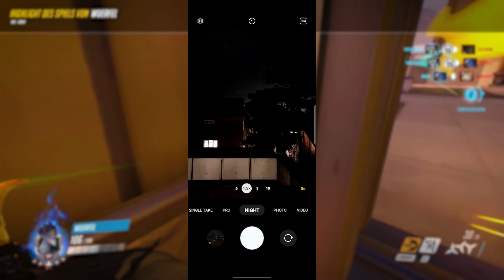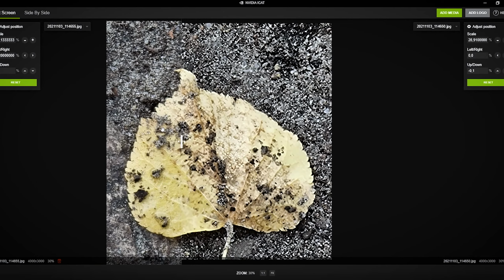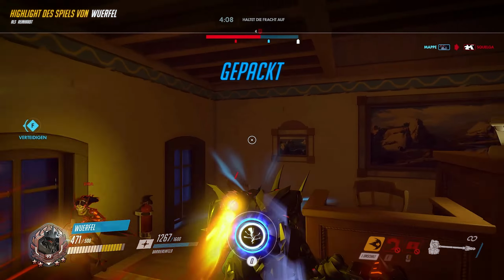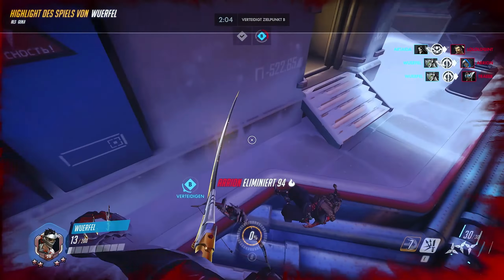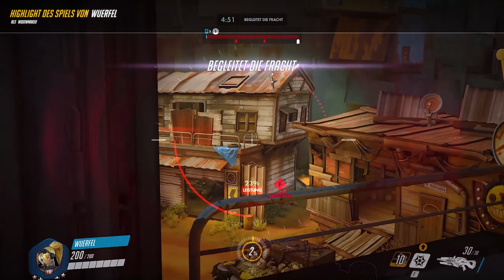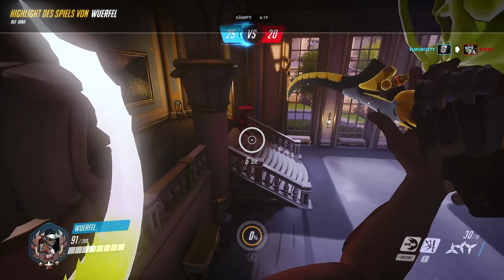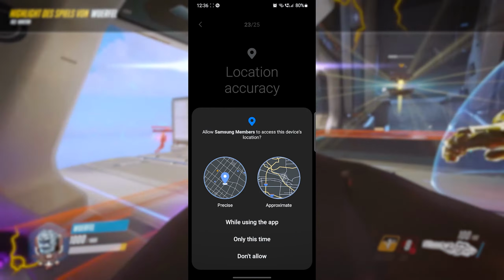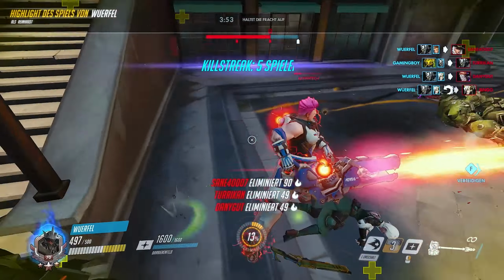Why Samsungs Software Is Trash! One UI 4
This awesome video will show you why OneUI isn't that good how many people think. I haven't found a single video on YouTube which criticizes OneUI or Android 12. The hardware is one thing but you shouldn't forget about the software. The software is about your experience and capabilities. The hardware is on every device kinda equal. Only the software is from device to device different! And I think that this is an important factor which nearly nobody is talking about.

Timestamps:

I! topic !I = important:
example:
timecode I! Zoom "optimization" !I

(In this video there are just small annoying things Samsung can improve but also thinks Samsung needs to improve. The exclamation mark means that if you only want to watch the important topics then go ahead and jump to all timestamps marked with an exclamation mark.)

0:00 Intro

NOT ANDROID 12 RELATED. Problems with the galaxy S21 Ultra and other problems:

0:30 Noise preview in night/photo mode

0:48 Whitebalace night/photo mode

1:03 I! Color noise reduction !I

1:47 More aggressive HDR

2:02 I! Zoom "optimization" !I

2:39 Remaster picture zoom improvements

3:11 Zoom conclusion

3:28 I! Galerie doesn't render images !I

3:34 video render takes long

4:03 My experience with remster picture

4:53 My experience with Bixby

5:36 I! ANDROID 12 INTRO !I

5:39 I! Gestures bug !I

6:07 I! Didn't fix inconsistent stating animation !I

6:32 Scrolling laggy/weird

7:03 I! Edge panel slow !I

7:19 New background to dark

7:37 Edit video laggy

8:04 After update notification background different

8:29 I! Color palette/theme bug !I

10:21 Flashlight on lockscreen bad

10:41 weather app buggy animations

10:54 Intro speed mode

10:59 Galerie new share design bad

11:16 App location animation buggy

11:26 I! Switching between apps really bad !I

11:47 After searching background blurry for seconds

11:53 Buggy camera

12:11 Device/Media control buggy

12:29 Background not blurry bug

12:45 Quickpanel bugs

13:12 S21 Ultra battery life

13:22 Nice thinks about android 12

(there are of course more but those I mention are not that known)

14:12 I! Sum up/Conclusion !I

15:02 Saying bye :)